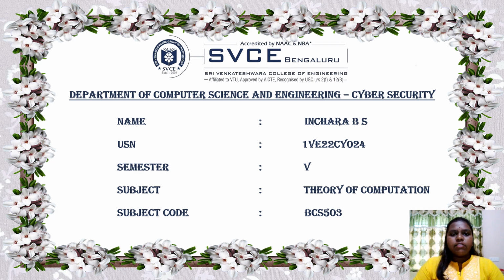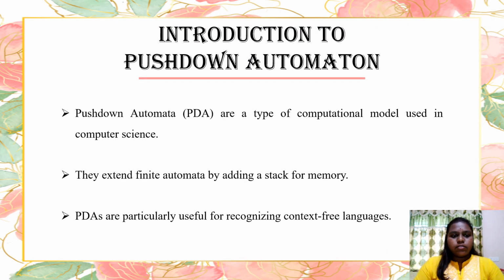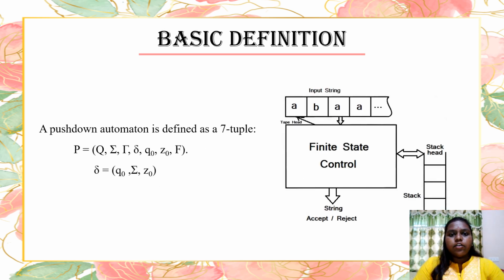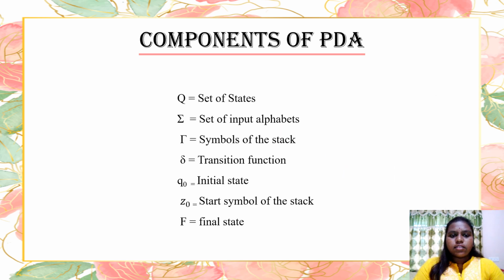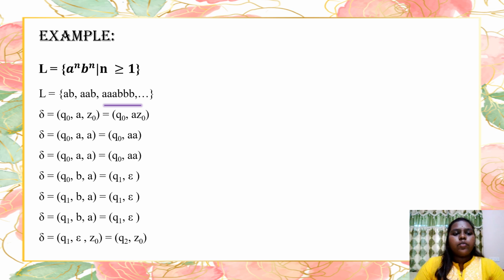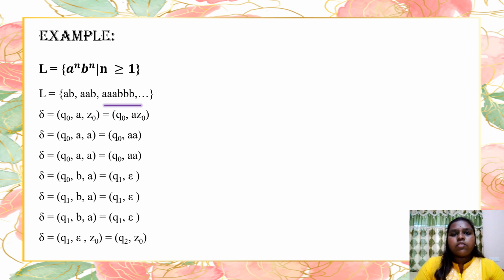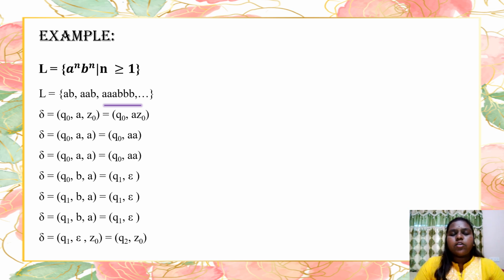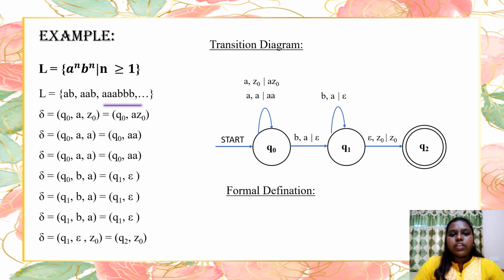Defination of PDA